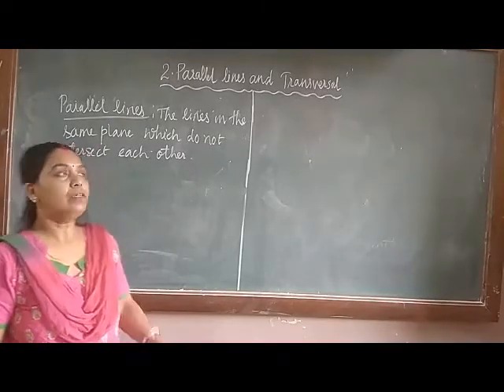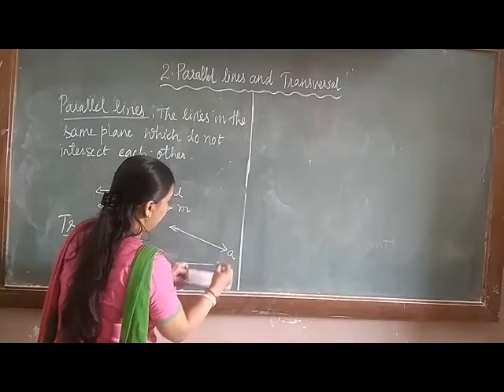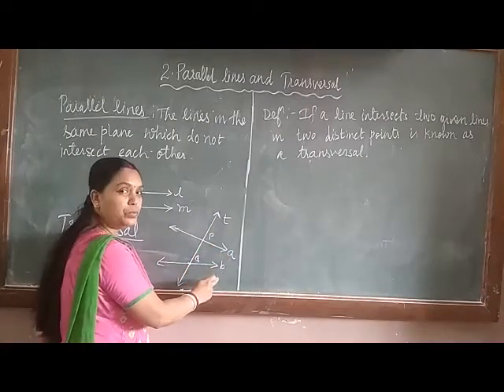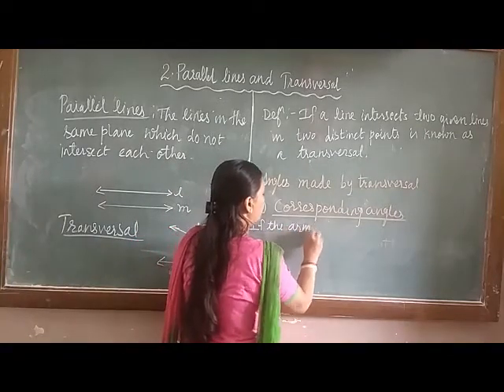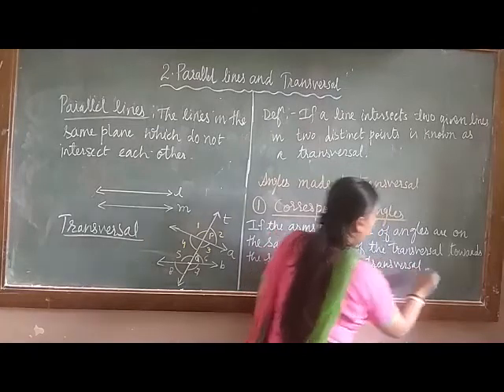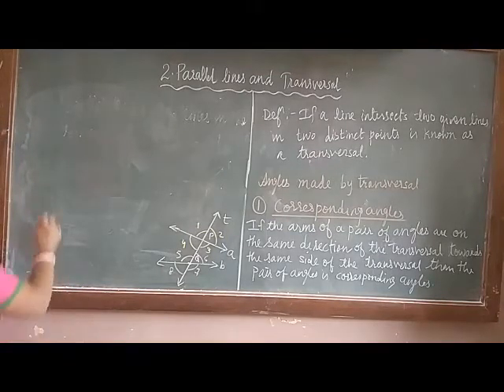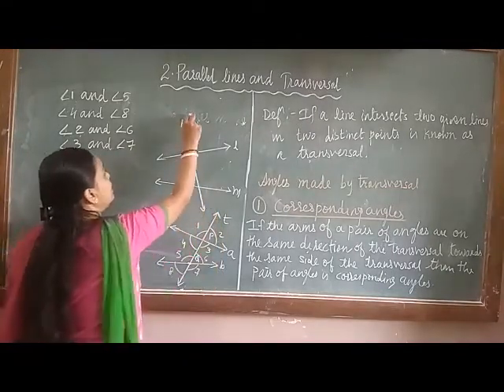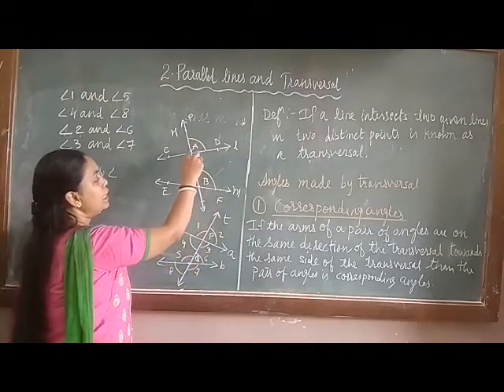Parallel lines and Transversal Part 1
Chapter 2 Parallel lines and Transversal
Introduction
1. Parallel lines and Transversal
2. Angles made by Transversal